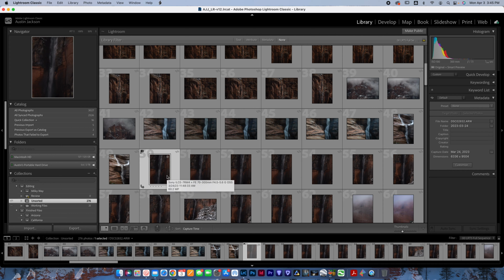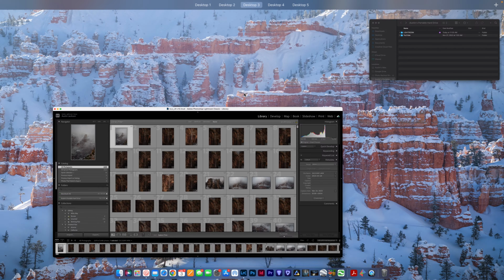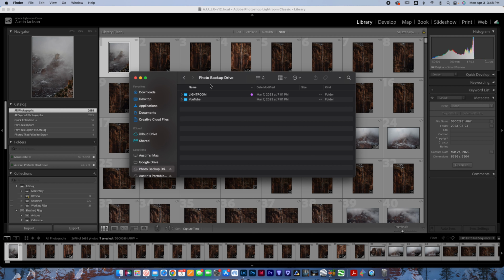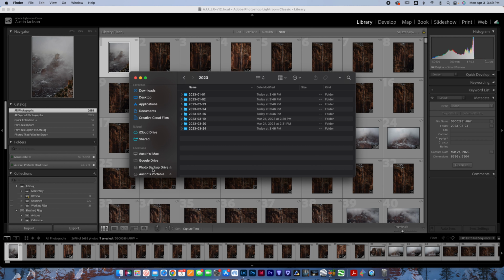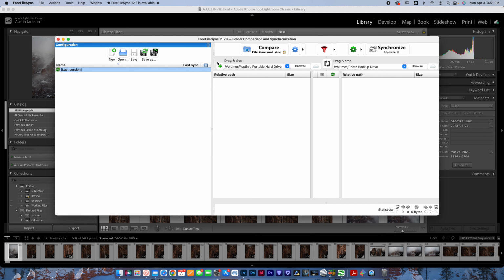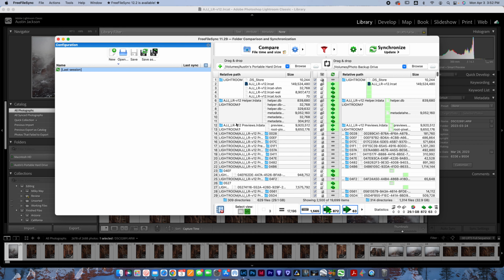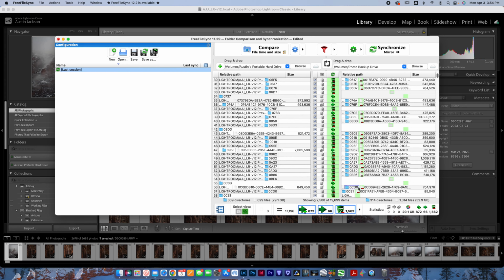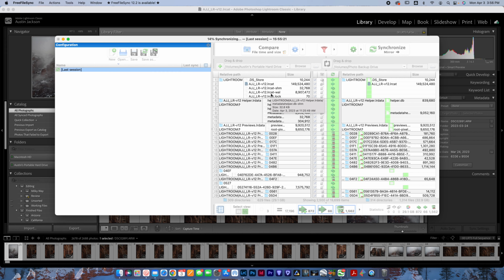The BEST & Fastest Way to Backup Your Photos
Photo backup isn't something that you can simply overlook as a photographer. Backing up your photos is crucial if you ever may need to revisit old photos, perhaps to send to a client, re-edit, or even create a print.

Sadly, most photographers either don't back up their photos, or they do it in a painfully slow way.

In this video, I'm teaching you a special FREE software you can use in order to backup your photos in less time. That free software is called FreeFileSync.